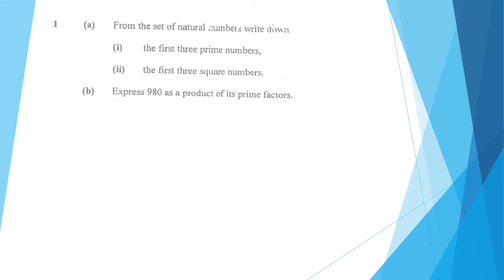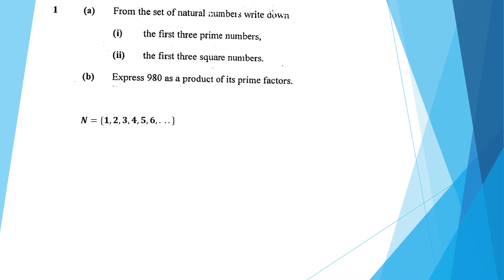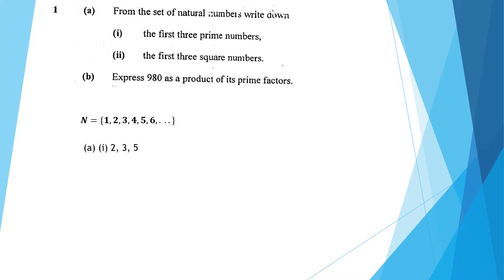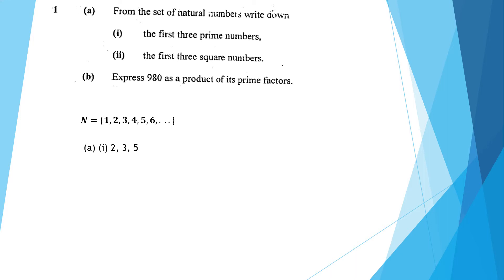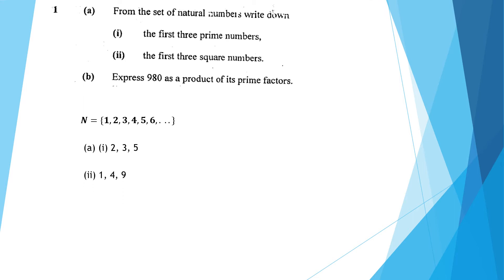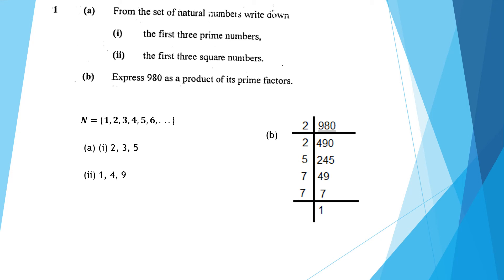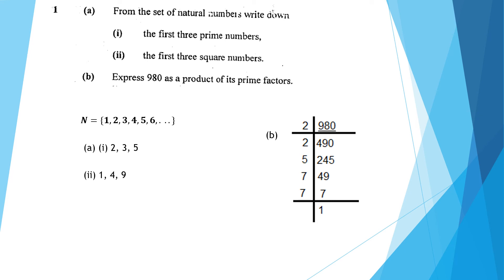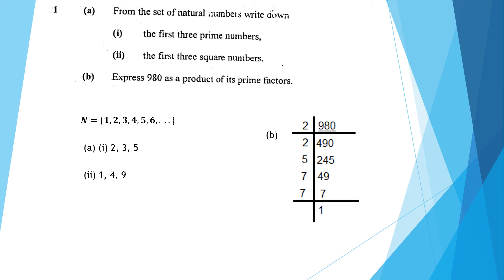ZIMSEC O Level Mathematics Paper 1 November 2006 question 1 Revision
Prime numbers, square numbers, prime factorisation